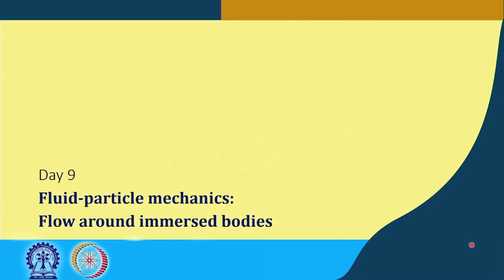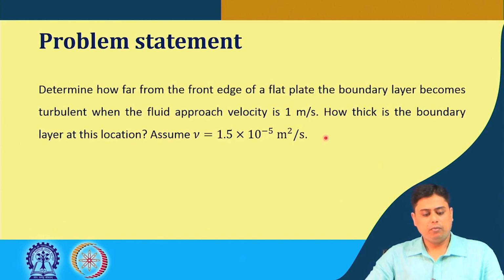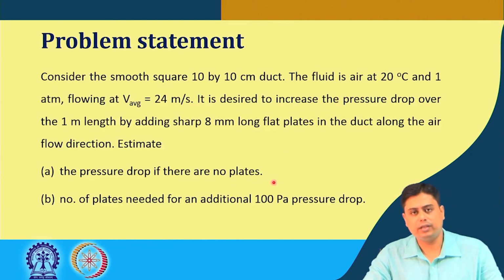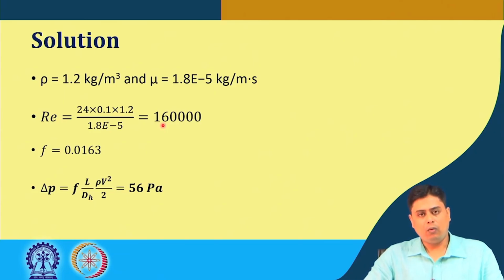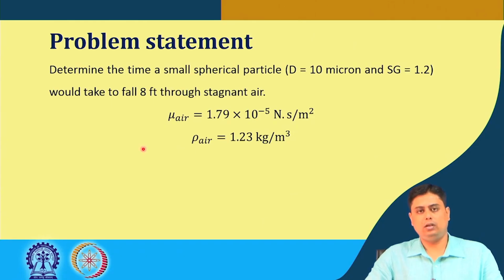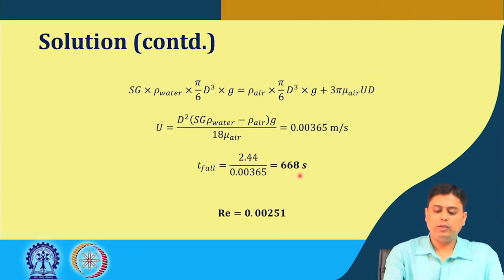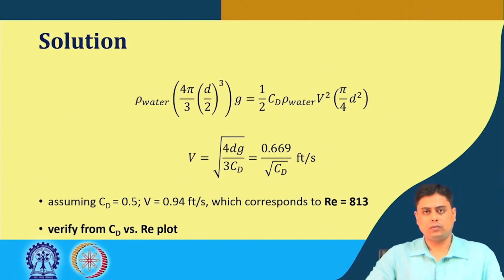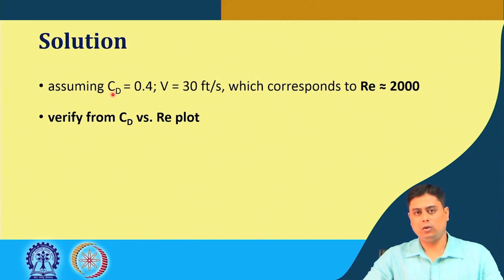Lecture 09: Fluid - particle mechanics (Contd.)